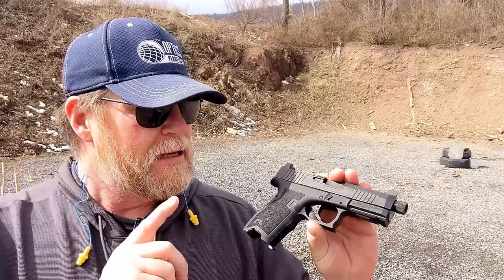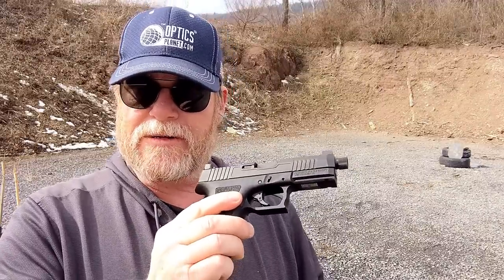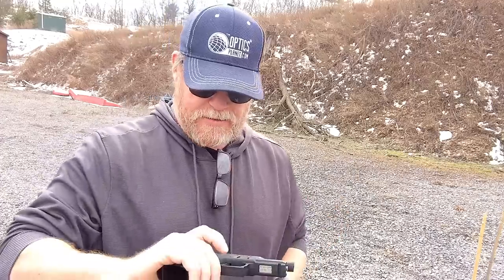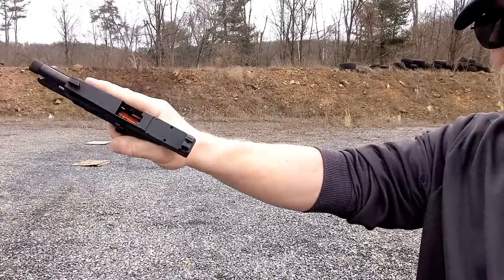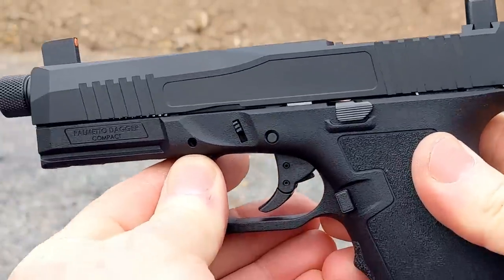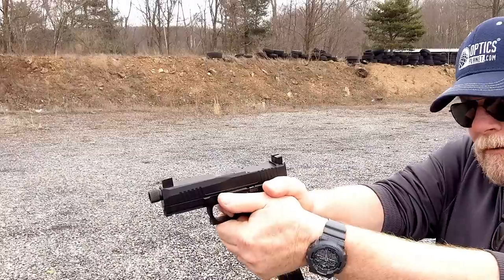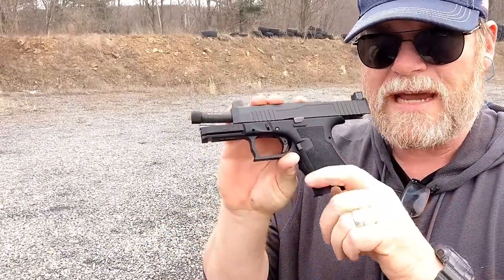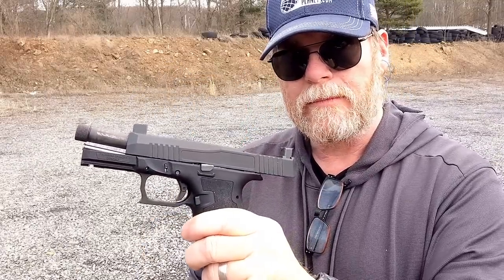Palmetto State Armory Dagger Extreme Range Review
Attention!!  This is in no way an attempt to sell a regulated item or to modify.  This is a safely conducted range demonstration of the firearm named above for fun and enjoyment.  I enjoyed making this video and look forward to many more demonstrations of fun at the range in the future!  This is one of the best values on the market.